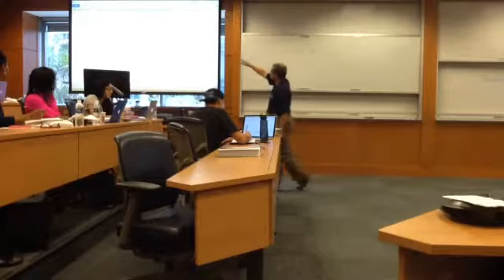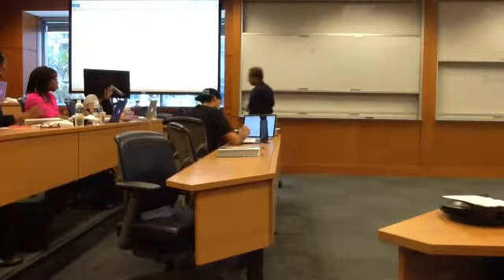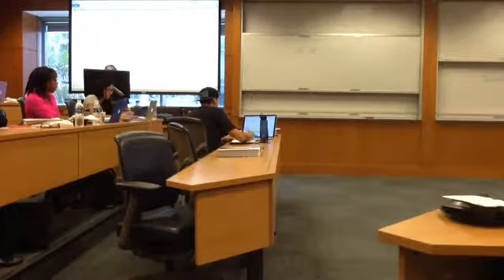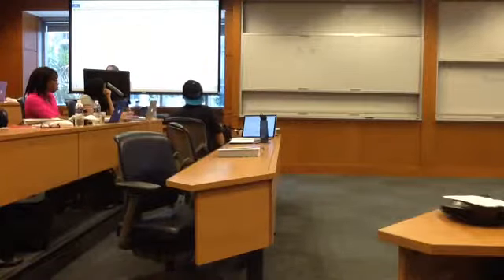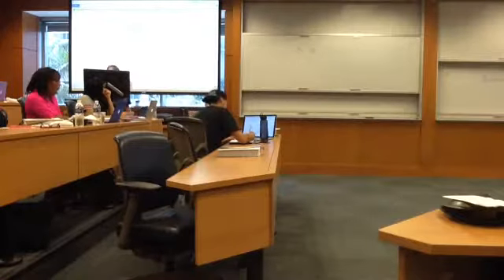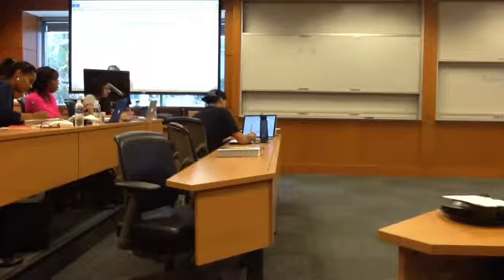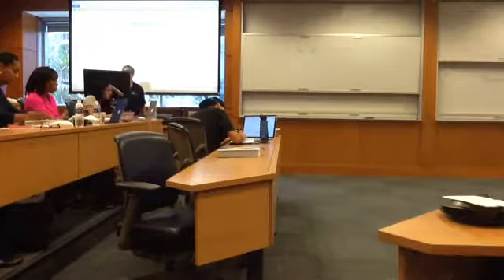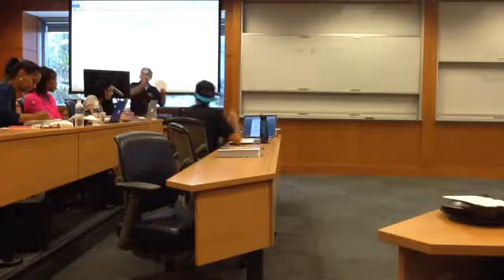Accounting class 03/14/15 3rd part